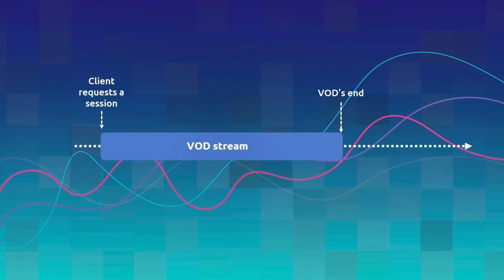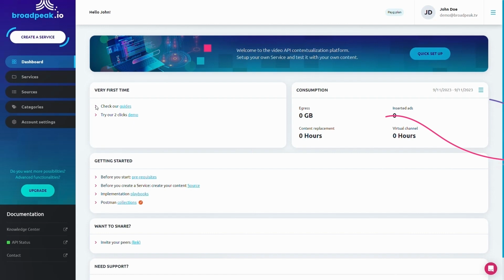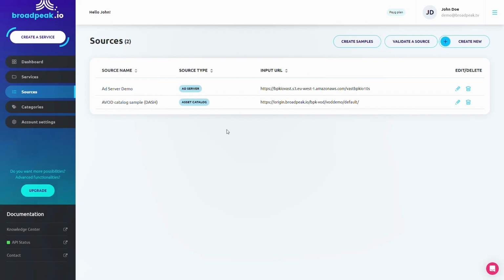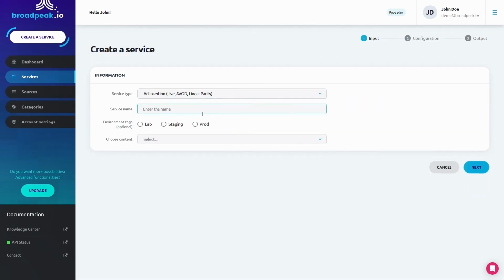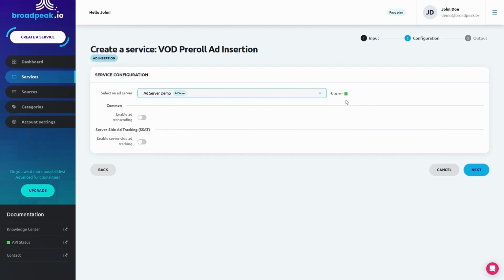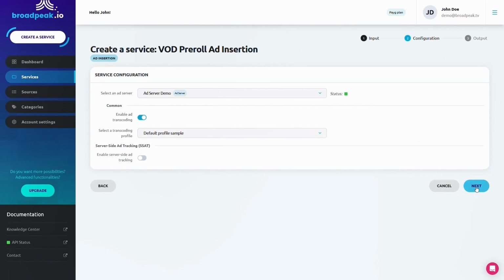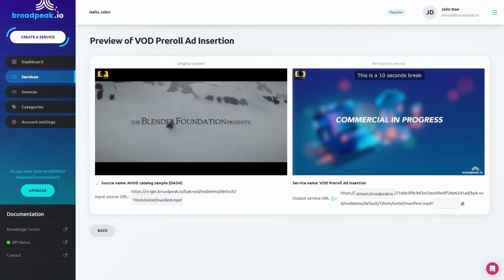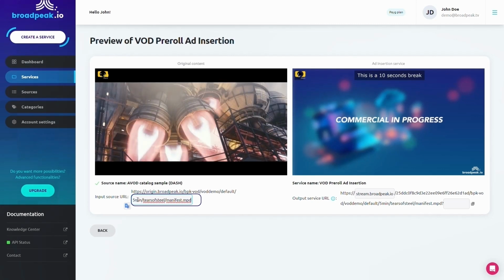Dynamic Ad Insertion - create a VOD ad preroll service [broadpeak.io tutorial series]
In this episode, you will learn how to create a VOD ad preroll service :

- What is the principle of a VOD ad preroll ad service, what happens
- Main steps to create a service in the webapp based on existing sources
- Preview the result and get the output URL